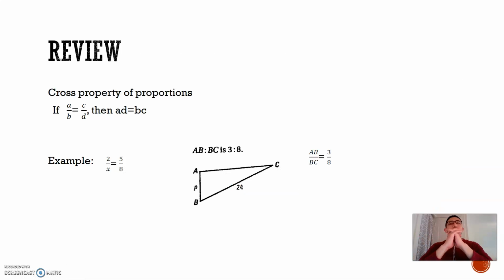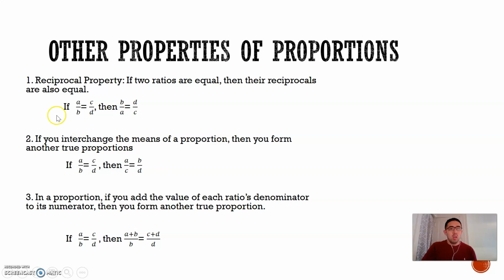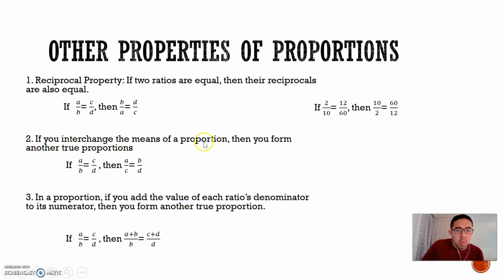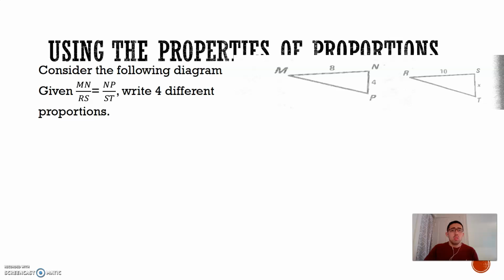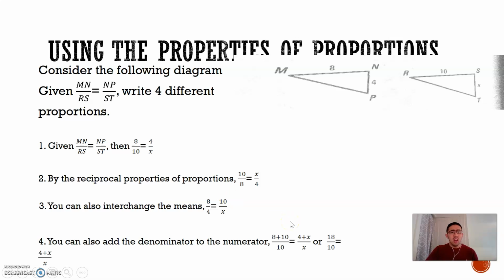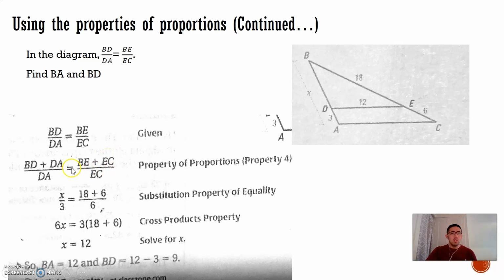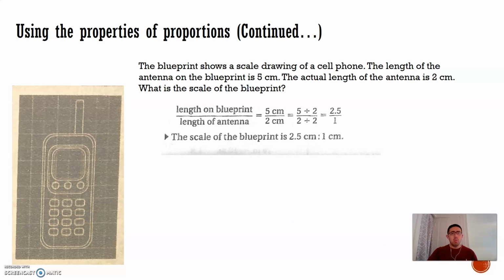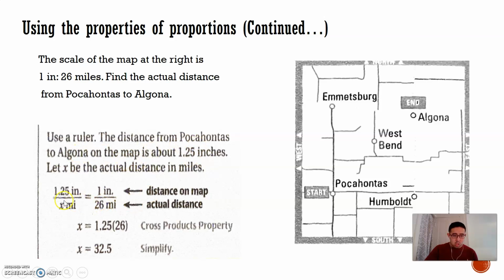Using Proportions to Solve Geometry Problems